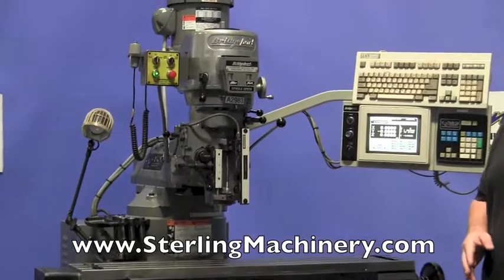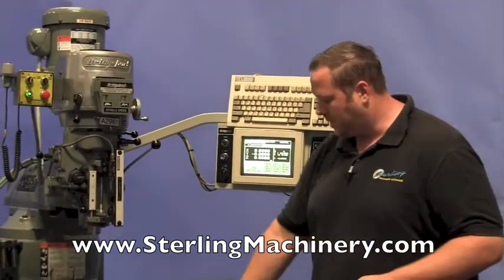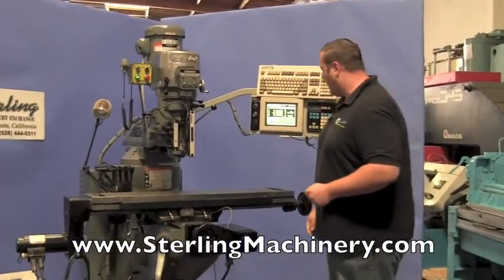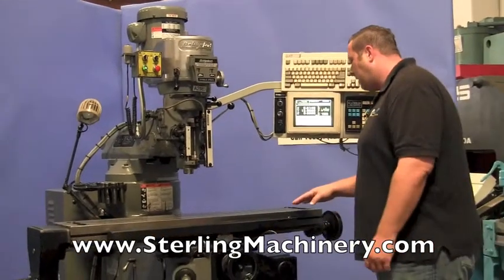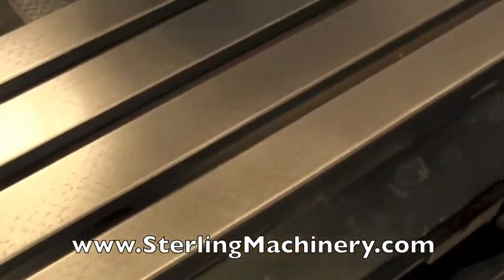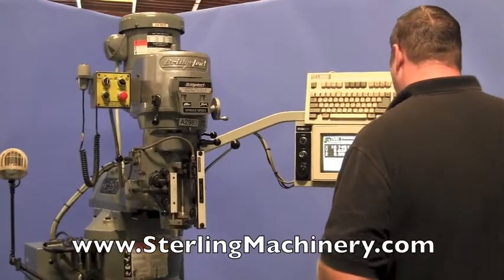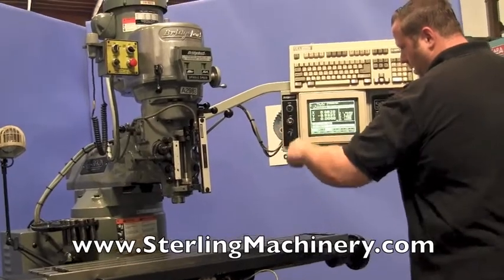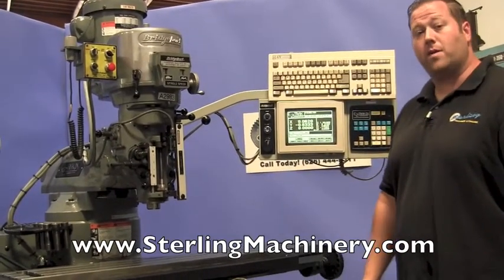9" x 48" Used Bridgeport Series I EZ Trak 2 Axis CNC DX CNC Mill, Mdl. Series I EZ Trax DX, E Z ...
9" x 48" Used Bridgeport Series I EZ Trak 2 Axis CNC DX CNC Mill, Mdl. Series I EZ Trax DX, E Z Trak 2 Axis CNC Control, Bijur Auto Lube System, Chromed Table & Ways, Work Light, Scraped Table and Ways, Z Axis Digital Readout (Spindle), Collect Holder & Collects, Push Button Joy Stick Control,
To view other new and used Bridgeport CNC, Lagun CNC, Trak CNC, Chevalier, Acer, Atrump and more